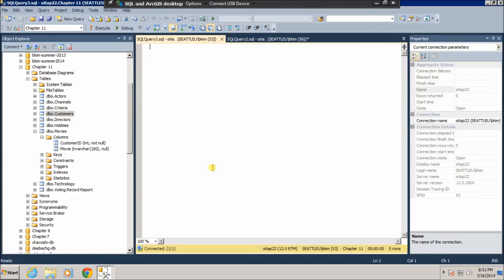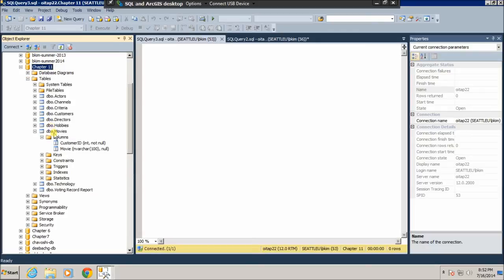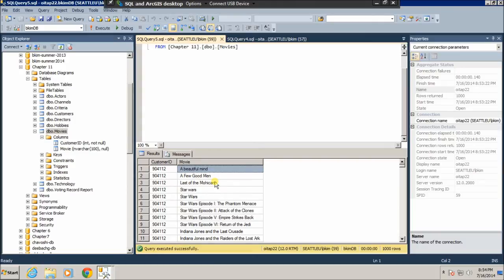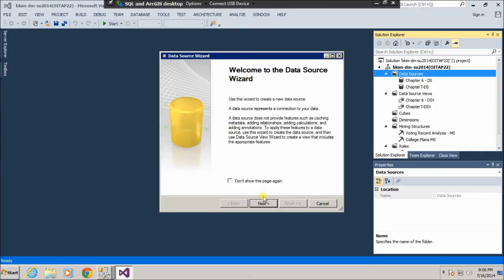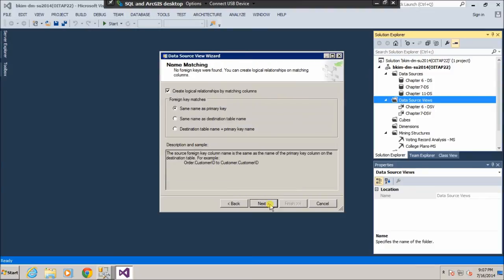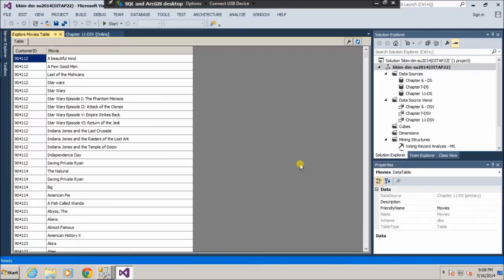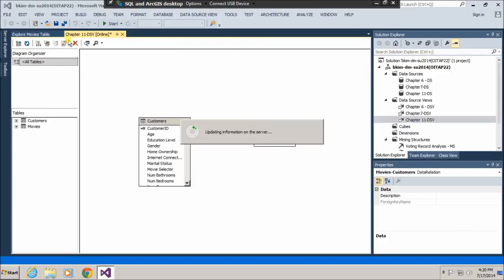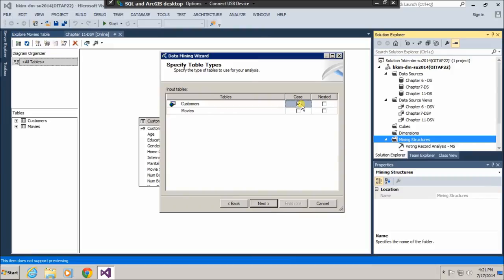Data Mining - Frequent Itemsets, Association Rules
Shopping Basket Analysis using SQL Server and Visual Server